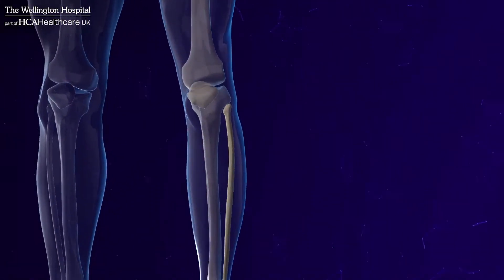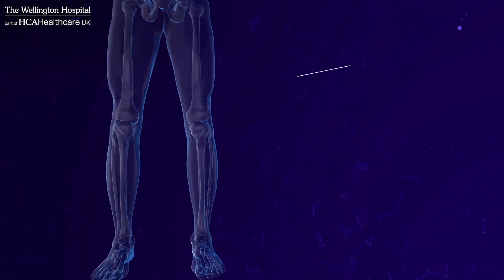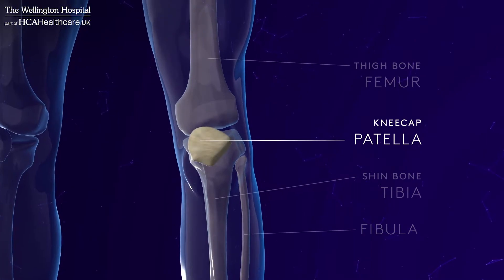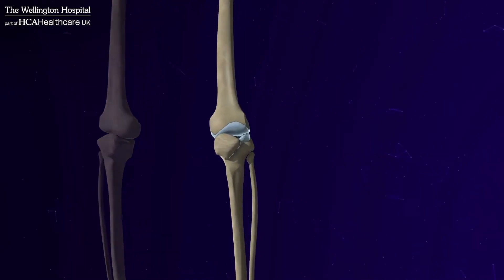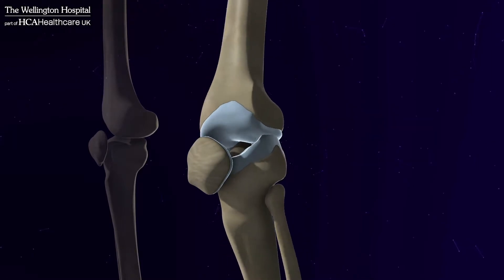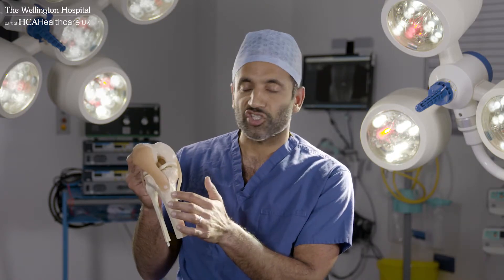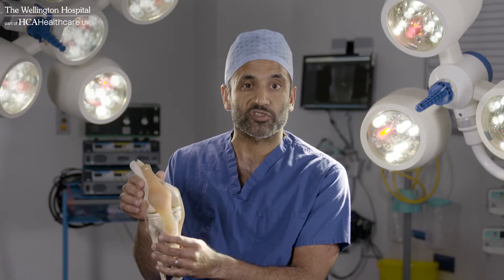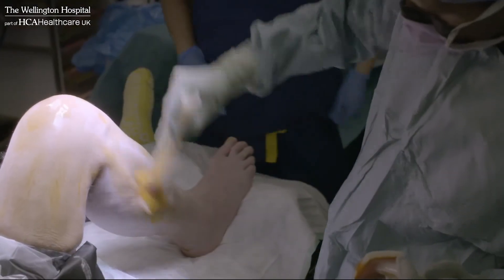Wellington Knee Unit : How the knee joint works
The Wellington Hospital Knee Unit

Join our surgeons for our latest video where we explore how the knee joint works.

Knee problems are among the most common reasons for consulting an orthopaedic surgeon – and that’s down to two things. Firstly, the knees are the largest joints in the human body, with an extremely complex structure. Secondly, the knees have multiple functions in movement and are the hardest working joints in the human body. Small wonder then that our knees are so susceptible to both injuries and wear and tear.

Just some of the conditions we treat

Every member of our team of consultants is a leading expert in their own field of surgery, offering the latest treatments and innovative techniques for a wide range of conditions.

✅Meniscal injury - repair, regeneration and cruciate ligament injuries

✅Multi-ligament injuries

✅Kneecap (patellofemoral) instability

✅Cartilage injuries - repair and regeneration

✅Knee joint arthritis

✅Partial and total knee replacement

✅Revision knee replacement

✅Realignment (osteotomy) of the knee for joint preservation